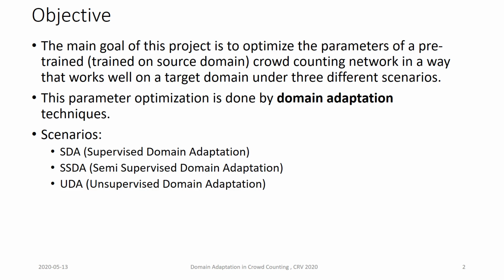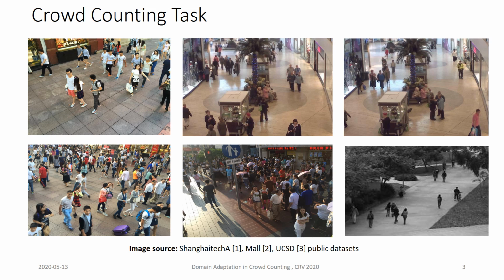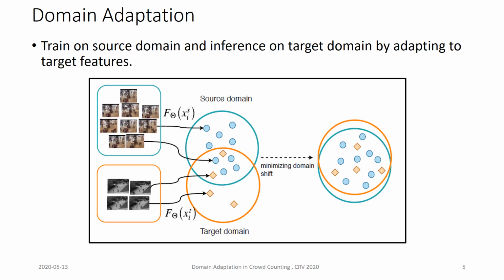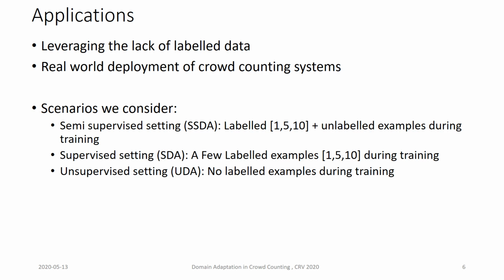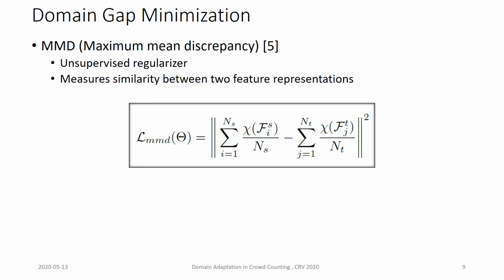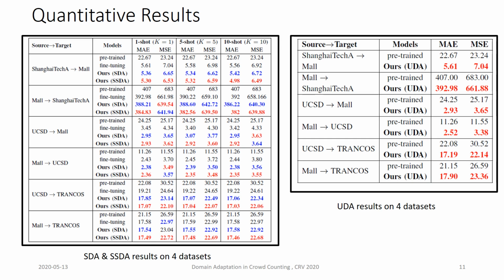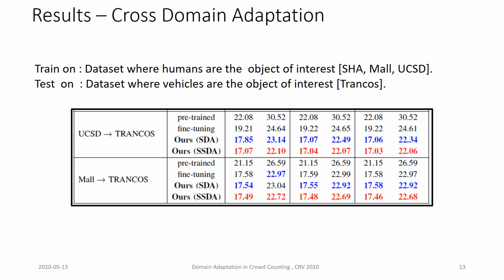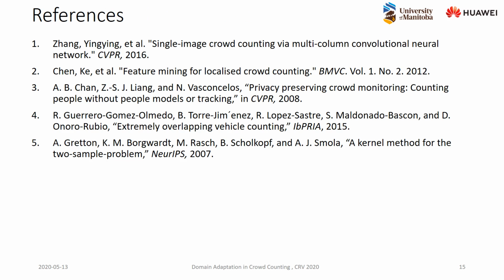Yang Wang paper 004